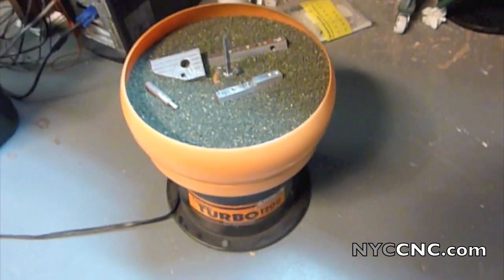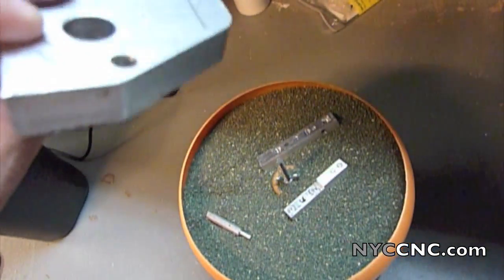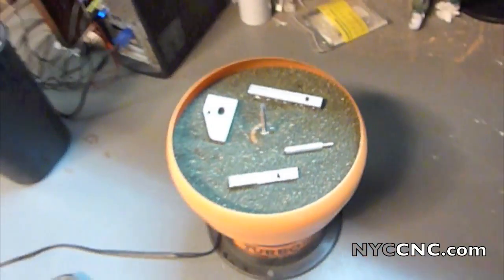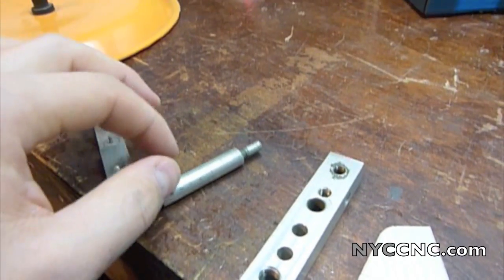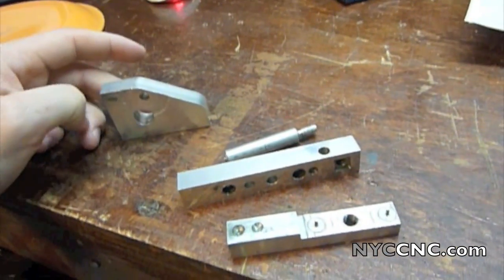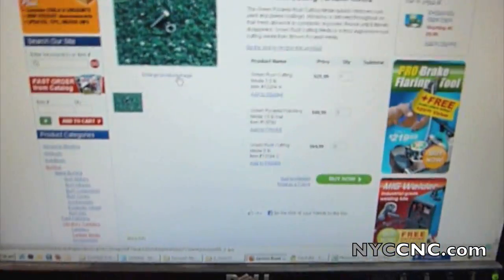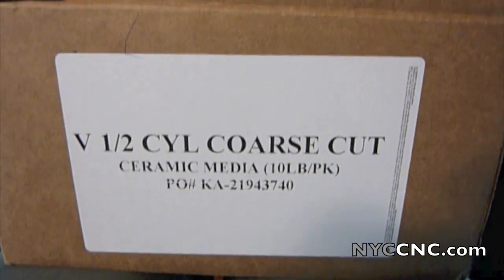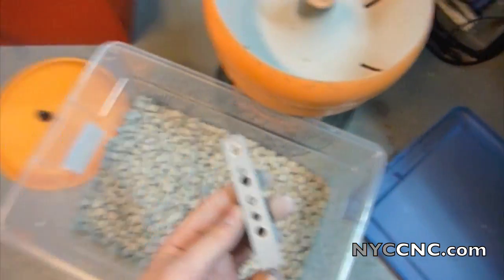Polishing 6061 machined aluminum with Vibratory Tumbler Media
Using three different types of tumbler media to polish aluminum
1) Corn Cob
2) Green Pyramids - Item #43204 A from Eastwood
3) Ceramic Course V-Cylinder from McMaster - 4918A911 5 Reasons to Use a Fixture Plate on Your CNC Machine